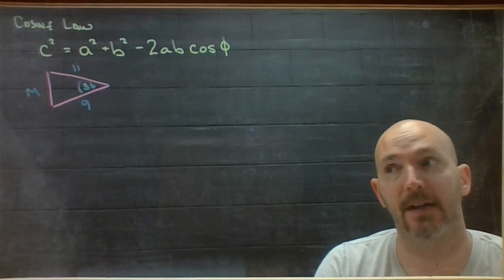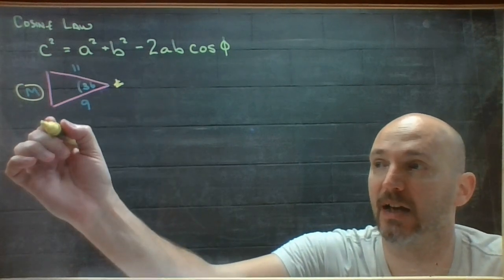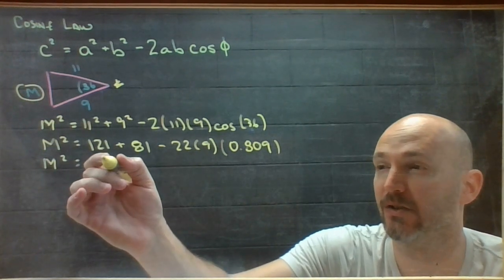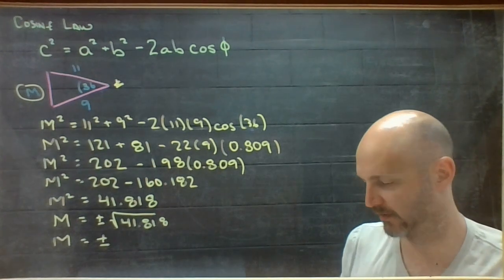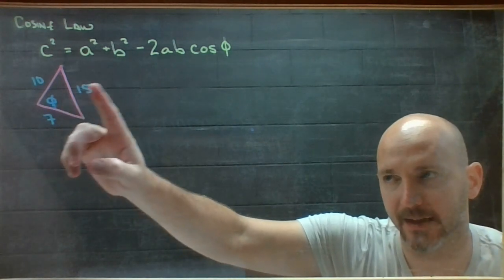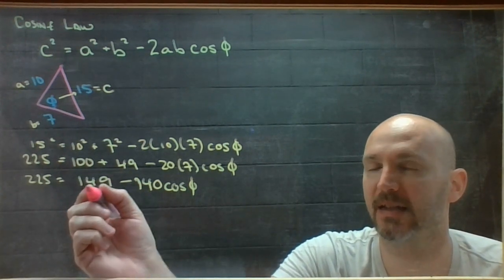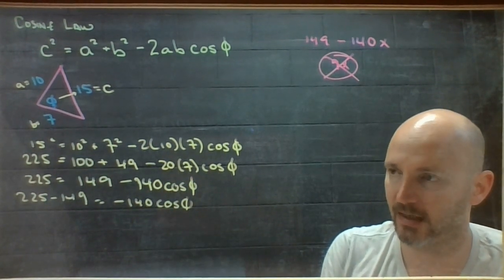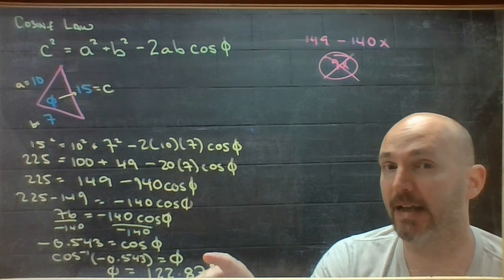Cosine Law for MPM